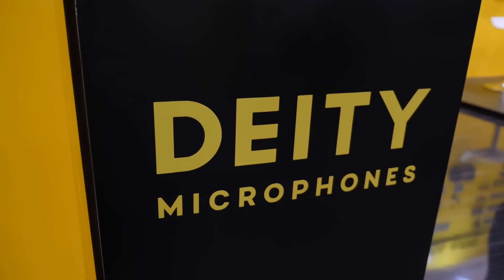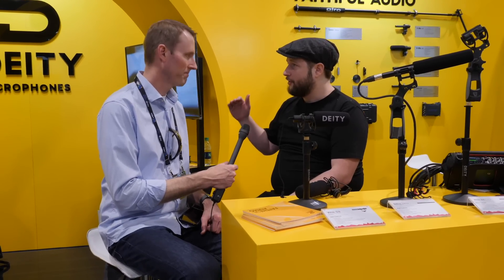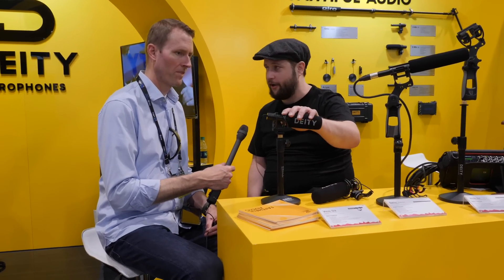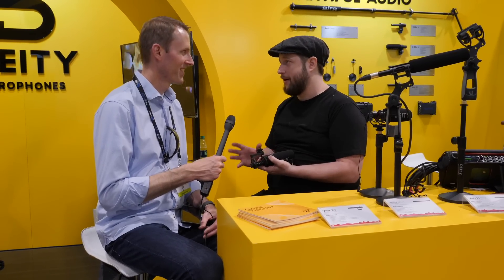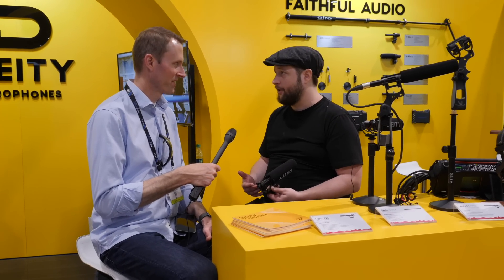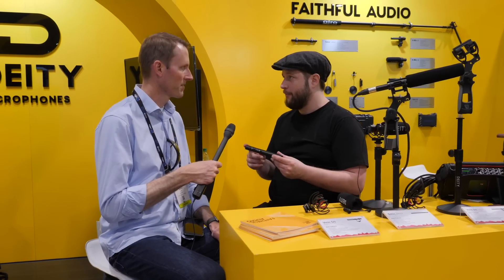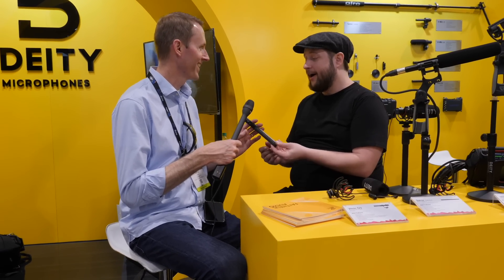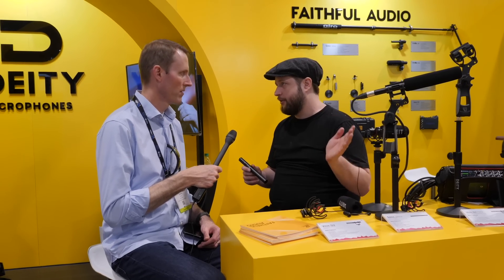Deity Microphones NAB 2018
Last year, Aputure made their first serious shotgun microphone for independent filmmakers called the Deity. It was an impressive first design with a decent sound and the ability to withstand water exposure. But now they've decided to get more serious by spinning off their microphone business so that the Deity team can focus 100% on sound.

In our interview, Andrew covers the S-Mic, D3, and D3-Pro shotgun microphones, Deity's first three models.

If you’d like to learn how to make great dialogue audio for your film and video projects, please have a look at my courses

Deity S-Mic

B&H: Coming Summer 2018

Deity D3

Deity D3-Pro

RODE Reporter Microphone

RODE iXLR Adapter (Record a dynamic XLR microphone to iPhone or iPad)

Panasonic GH5

Panasonic 12-35mm f/2.8 OIS Lens - incredibly versatile lens that is on the GH5S most of the time